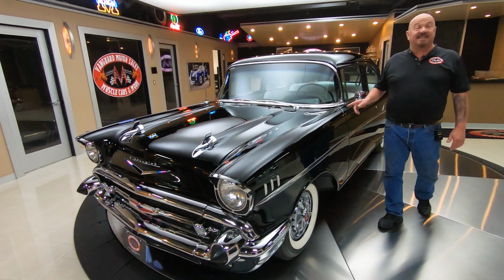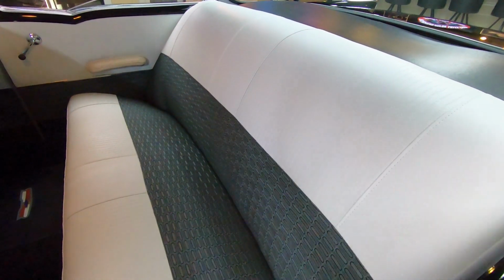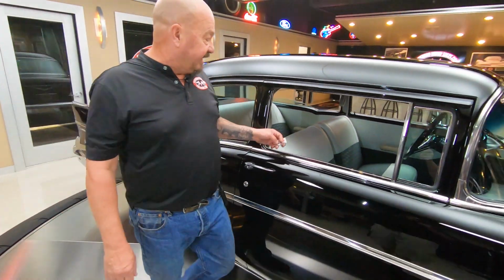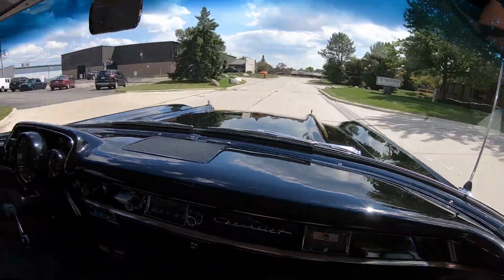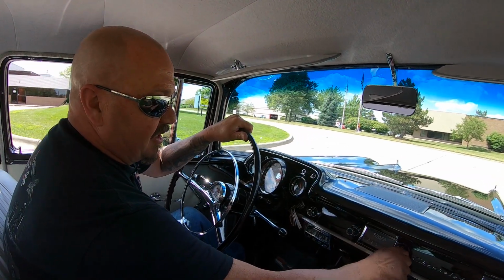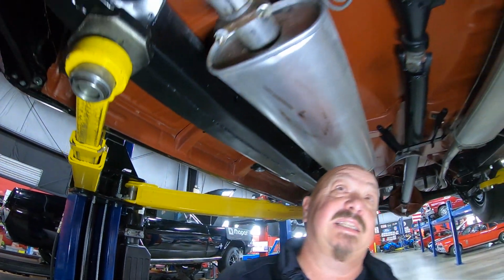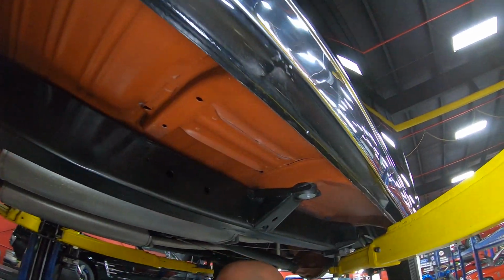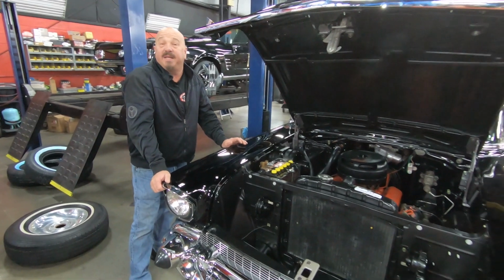1957 Chevrolet 210 Tri-Five For Sale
1957 Chevrolet 210
Vin: VB57B139943

Check out this beautiful 1957 Chevrolet 210! This tri-five Chevy is a National AACA 1st Place Winner and it's sporting a beautifully straight body, glossy Black Paint Finish, Ivory and Charcoal Interior, 14'' Wheels with Whitewall Tires, Dual-Beam Headlights, Factory Hidden Fuel Door, along with Polished Chrome and Stainless Steel Components all around! This 210 has undergone a complete Frame-Off Restoration with a very high attention to detail that's seen throughout! Under the hood sits a Date Code Correct GM 283ci V8 Engine with a Rochester 2-Barrel Carburetor sitting on top! Power is sent to the rear tires through a GM Powerglide 2-Speed Automatic Transmission and a Old Removable Carrier Axle with 3.36 Gears and an Open Differential. This '57 Chevy drives amazing and it's ready for your local cruise night!

The interior of this '57 210 looks wonderful and it'll take you right back to the 1950's!

This award winning 1957 Chevrolet 210 is truly and amazing classic inside and out! Traveling along with this Chevy is it's National AACA First Prize Plaque!

to see over 100 HD photos and our in-depth video for this 1957 Chevrolet 210 and over 200 other classics!

Mechanics:
GM 283ci V8 Engine
- Engine # 3731548
- Engine Serial # T1129F
-Casting Date: K2756 (Nov/27th/1956)
-Suffix code confirms it is a 1957, 283, backed by a powerglide, and originally topped by a 2 barrel.

GM Powerglide 2-Speed Automatic Transmission
- Transmission # 3708134
- Casting Date: J274 (Oct/27th/1954)

Old Removable Carrier Axle
-Open Differential
-Casting Date: K246 (Nov/24th/1956)
-Casting #: 3725899

Front Tires - 7.50x14 Bias Ply
Rear Tires - 7.50x14 Bias Ply
Spare Tire - 7.50x14 Bias Ply

Dual Exhaust
- Factory Style Replacement

Body:
- Paint is Phenomenal
- Chrome looks Beautiful
- Emblems look Amazing
- Marker Lights look Great
- Stainless Polished Nicely
- Door Handles looks Good
- Rear Lenses look Great
- Doors and Trunk Open Nicely

Interior:
- Carpet looks Great
- Upholstery Looks Nice
- Package Tray looks Great
- Interior Chrome is Beautiful
- Gauges Faces are Excellent
- Paint on Dash is Gorgeous
- Dash Trim looks Great
- Spare Tire in Trunk
- Steering Wheel looks Great

Underneath:
- Primer Floors look Great
- Frame Paint looks Amazing
- Fuel Tank is New
- Back Side of Fenders are Clean
- New Body Bushings
- Back Side of Rockers are Solid
- Pinch Welds look Nice
- Front Frame Horns are Straight
- Back of Bumpers are Clean
- Wheel Houses are Clean